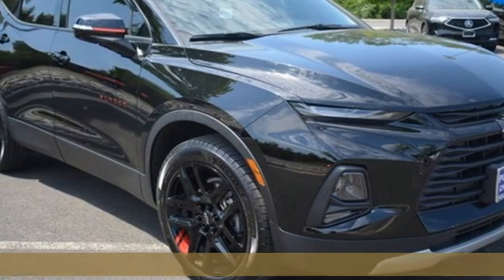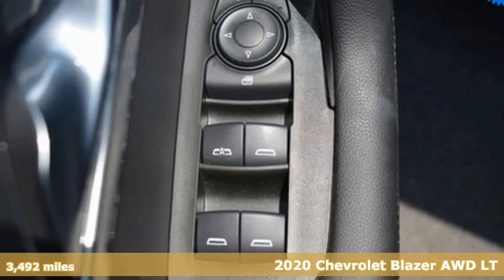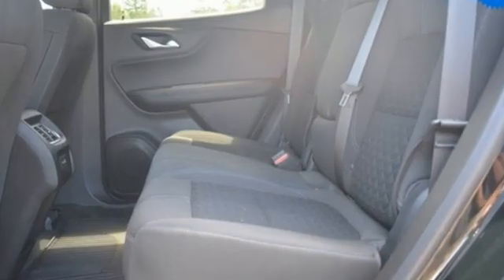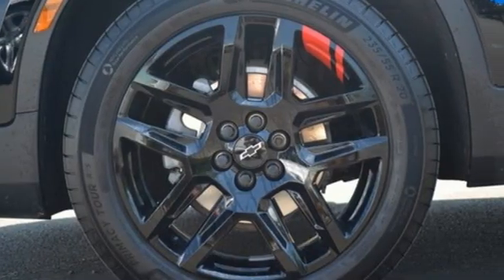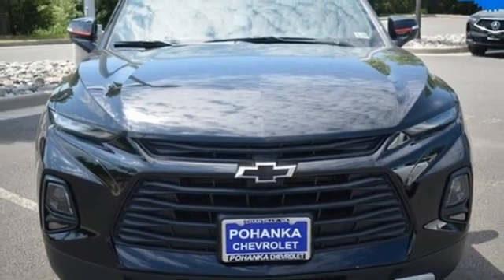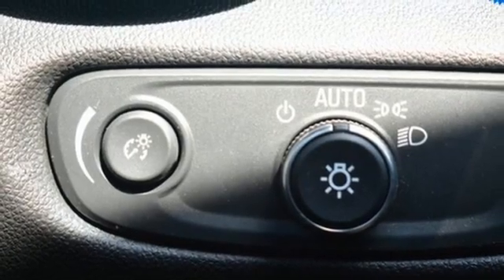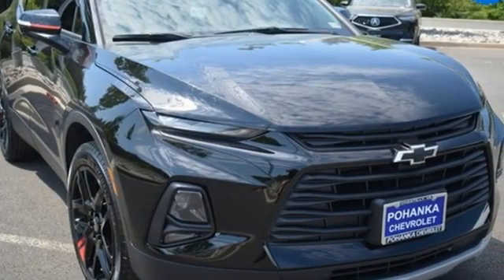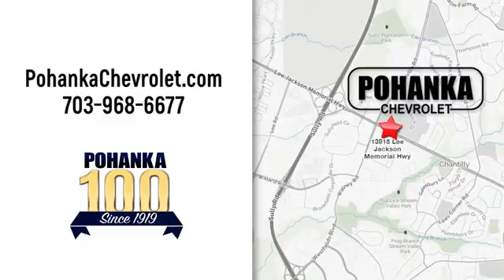Used 2020 Chevrolet Blazer Manassas VA Chantilly, MD TMJ163657A - SOLD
Year: 2020
Make: Chevrolet
Model: Blazer
Trim: LT
Engine: 3.6L V6 SIDI DOHC VVT
Transmission: 9-Speed Automatic
Color: Black
Interior: Jet Black
Mileage: 3492
Stock #: TMJ163657A
VIN: 3GNKBHRS5LS672825
AWD. CARFAX One-Owner. Clean CARFAX. Black 2020 Chevrolet Blazer LT AWD 9-Speed Automatic 3.6L V6 SIDI DOHC VVTbrbrbrLocated right next to Dulles International Airport on Route 50 in Chantilly, Fairfax VA. Odometer is 13925 miles below market average!brAwards:br * JD Power Automotive Performance, Execution and Layout (APEAL) StudybrAll prices exclude taxes, title, license, freight, and dealer processing fee of $899.00. Published price subject to change without notice to correct errors or omissions or in the event of inventory fluctuations. All features not on all vehicles. Vehicles shown are for illustration purposes only.

Address:
13915 Lee Jackson Hwy